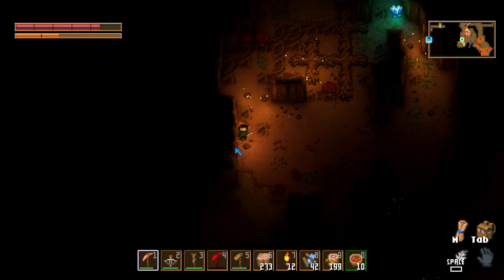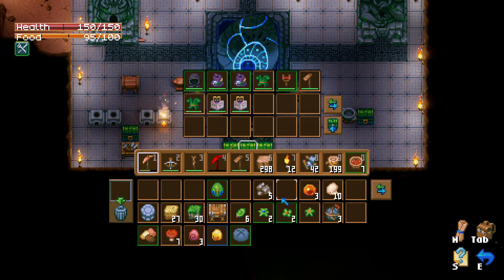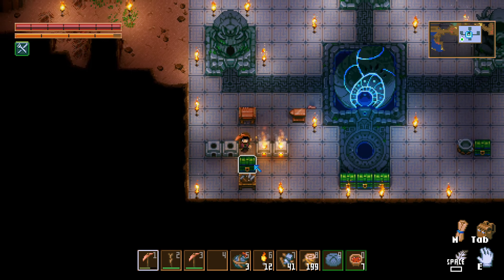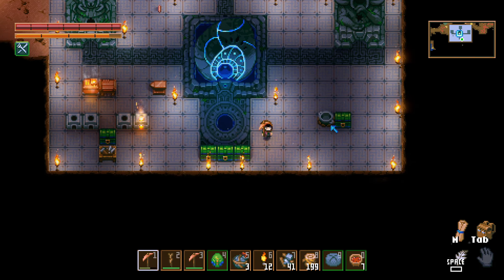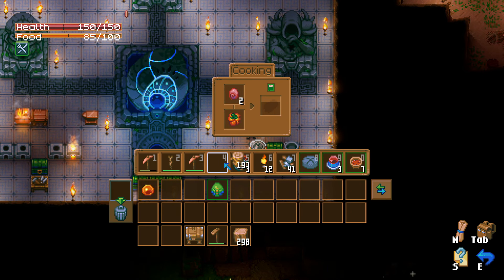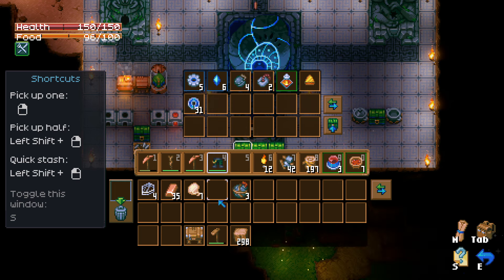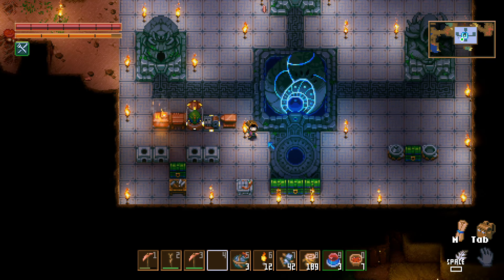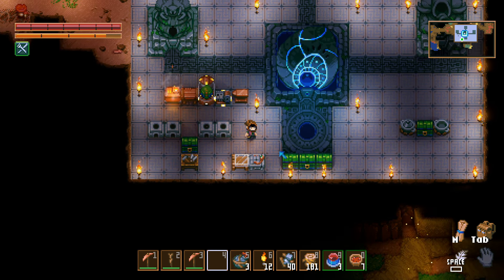Core Keeper Playthrough - Core Keeper Version 1.0 - Episode 5 - Core Keeper Beginners Guide